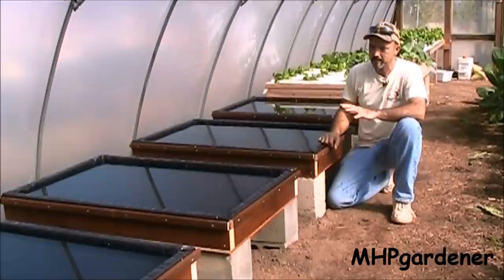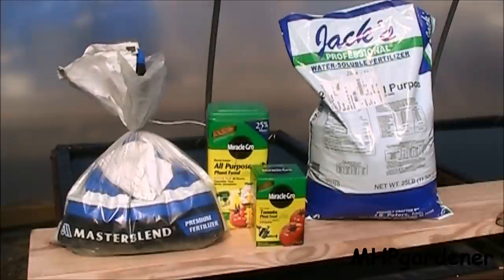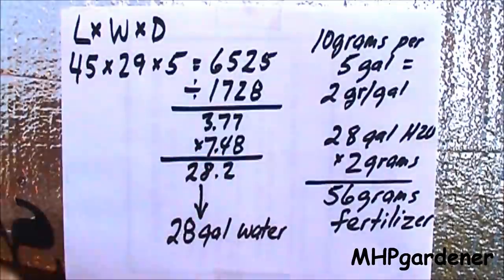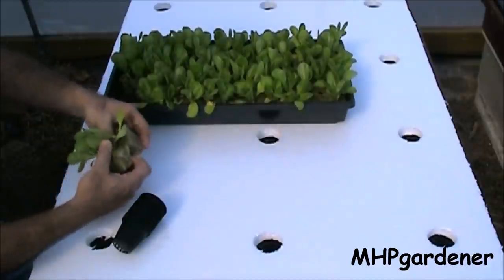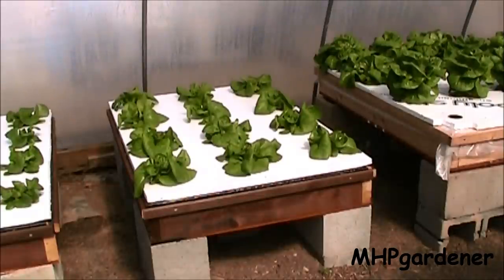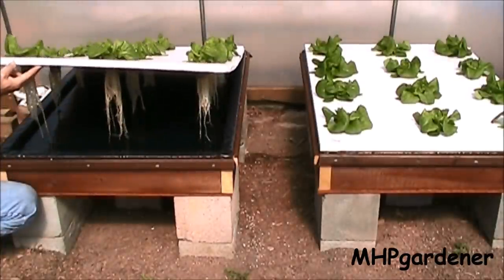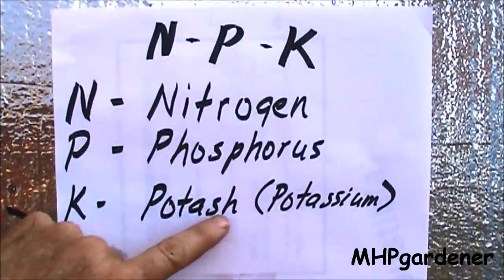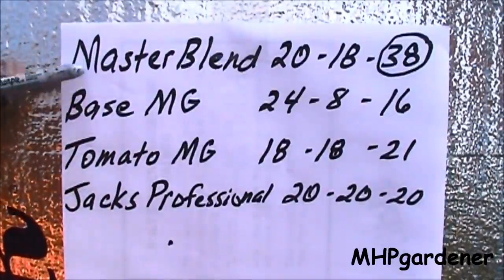Hydroponic Lettuce Experiment - Comparing Water Soluble Fertilizers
I'm doing an experiment to see which water soluble fertilizer works best in a hydroponic setup. This experiment will compare Masterblend, Jacks Triple 20, Base Miracle Grow, and the Miracle Grow Tomato formula.

edit: Jacks does make a lineup of hydroponic fertilizers that would likely be a better option than the triple 20.

 The goal here is to see if it's possible to use the last 3 fertilizers without any additional supplements, and to compare the overall results. It is not intended to discourage the use of either of them, as they all have situations where they could be of benefit. This is simply a side by side experiment to see how well they do at growing lettuce.

I would like to do some further testing with organic water soluble fertilizers for the folks who prefer to grow organic. Thus far, I haven't found anything except liquid. If you know of an organic water soluble fertilizer, please let me know.